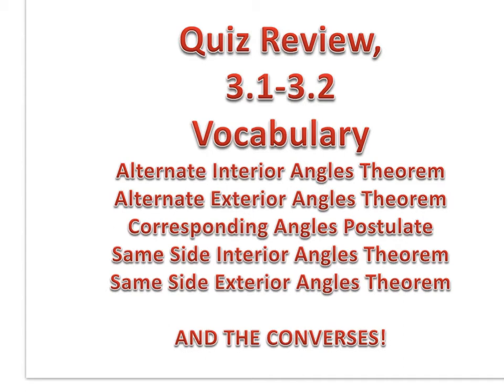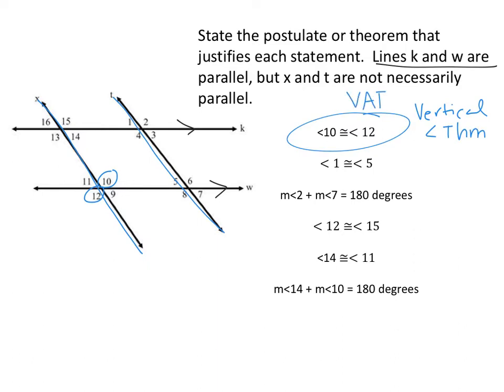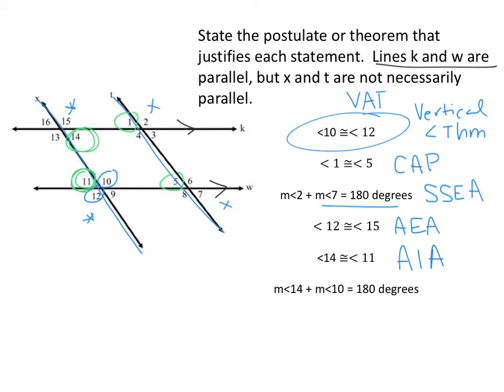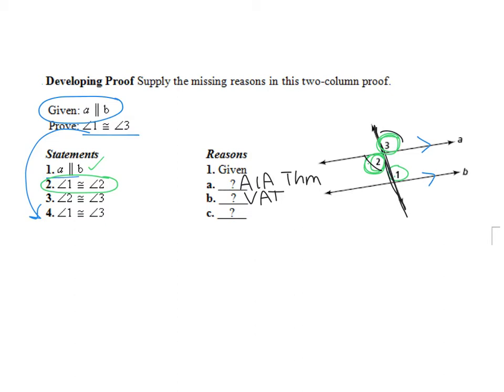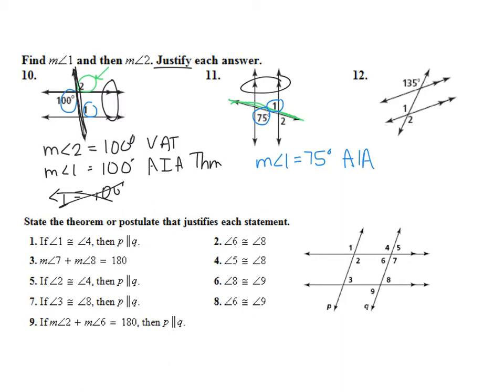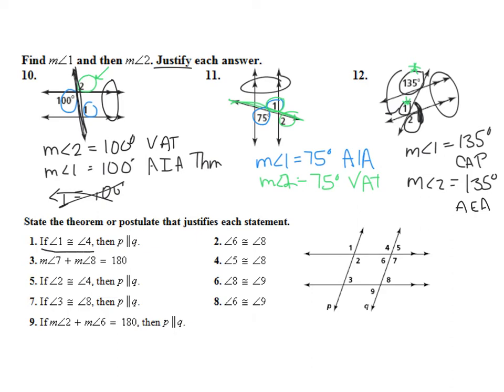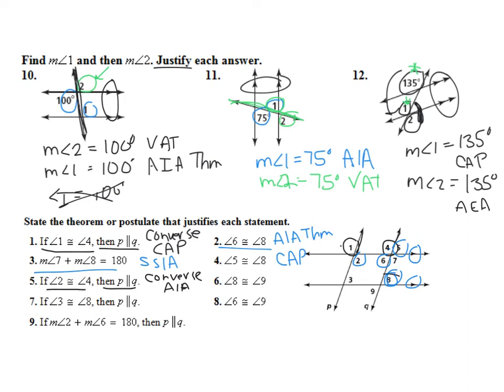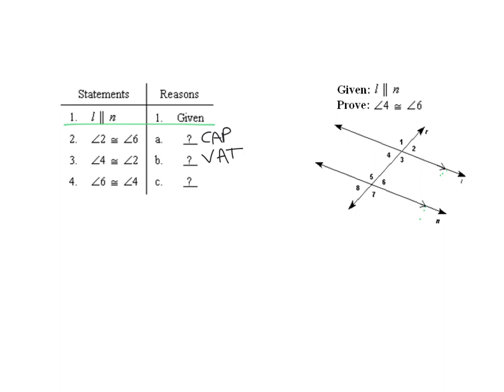Explanation to Quiz Review, 3.1-3.2